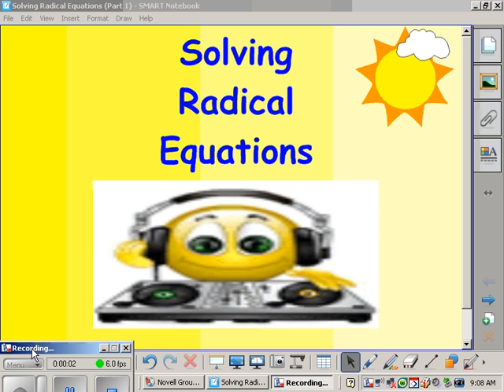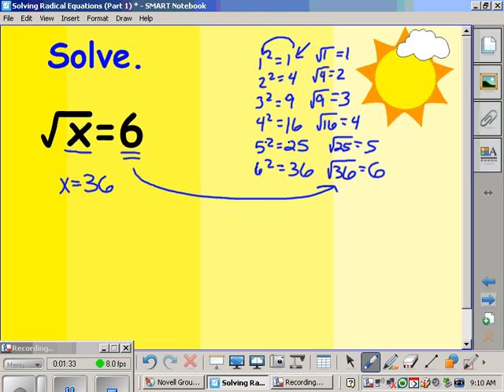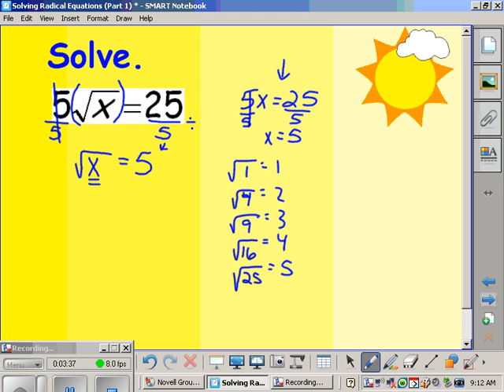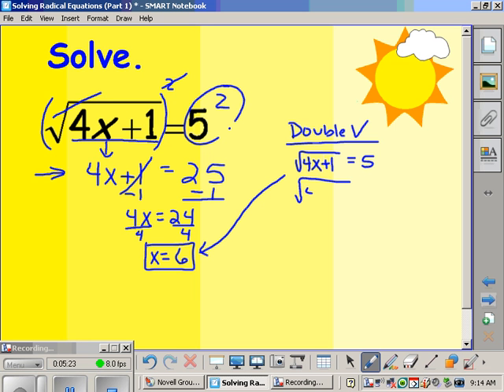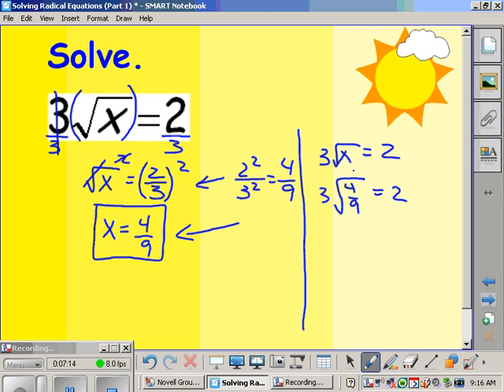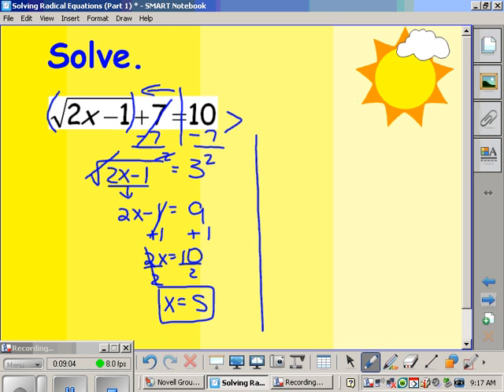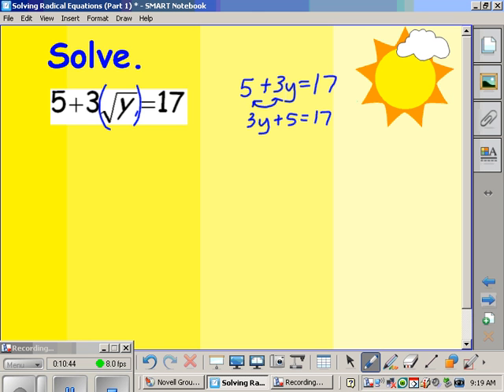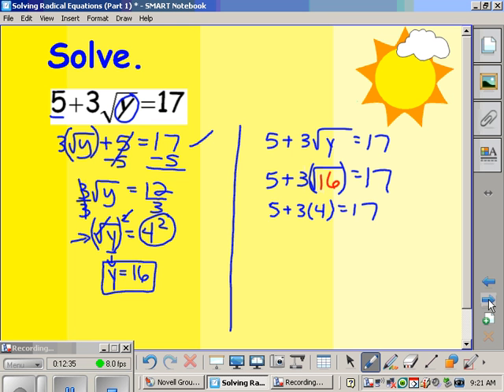Solving Rad Equa Part 1